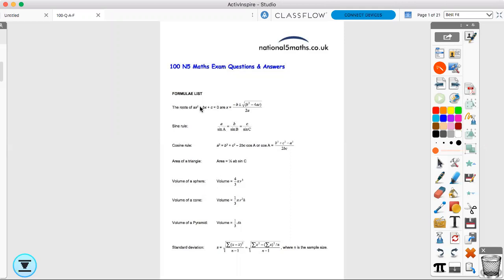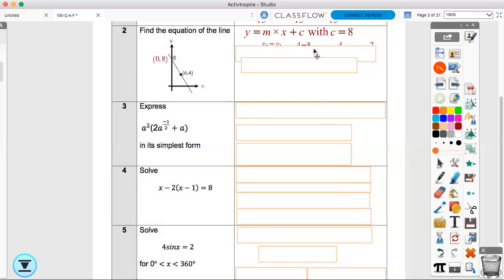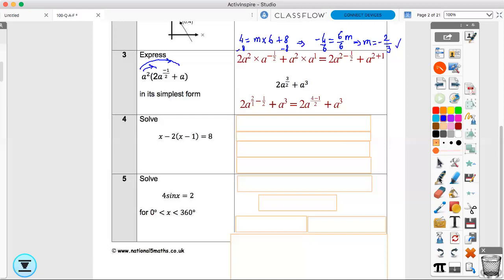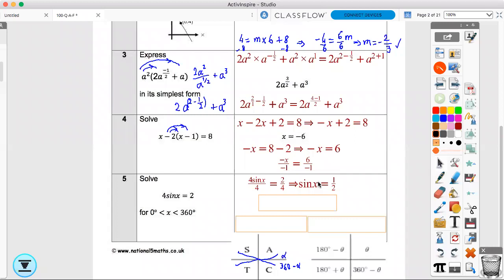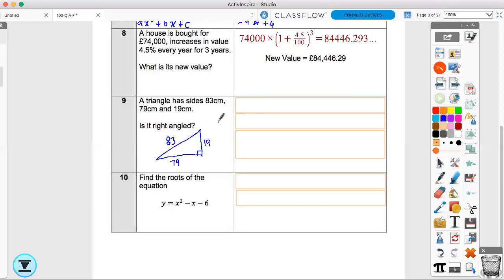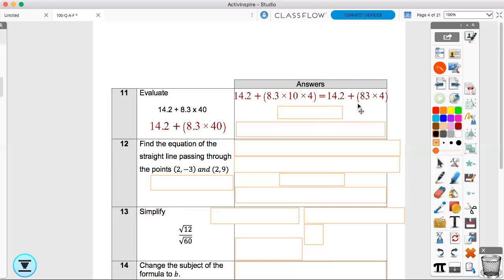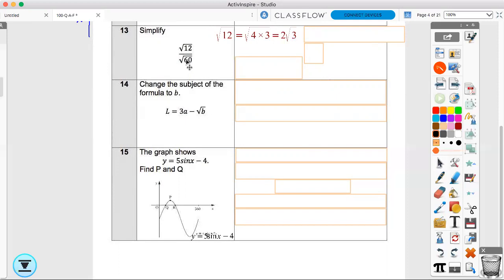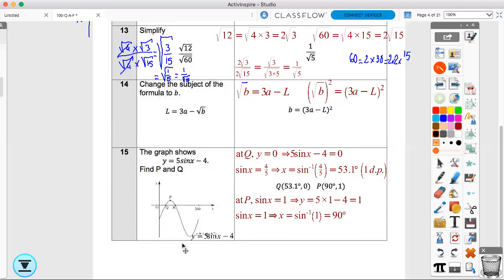zoom 0 Easter revisionQ1 Q15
Nat5 Maths Easter revision questions 1 to 15